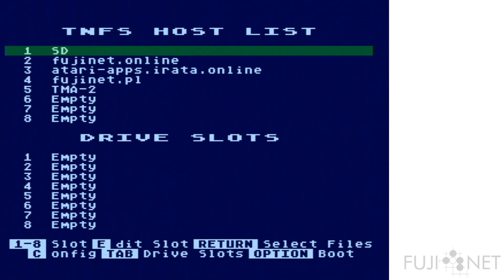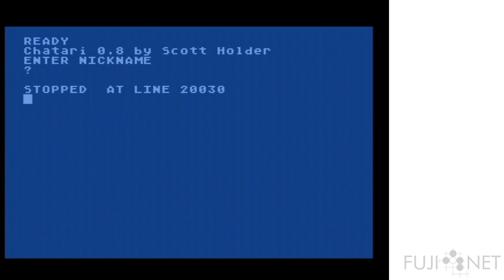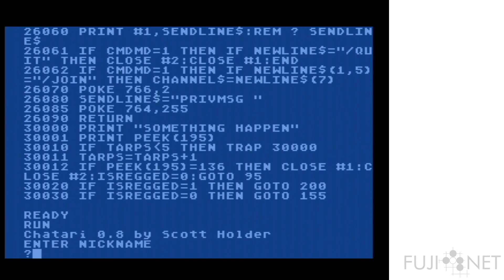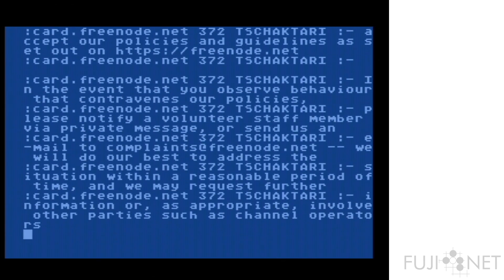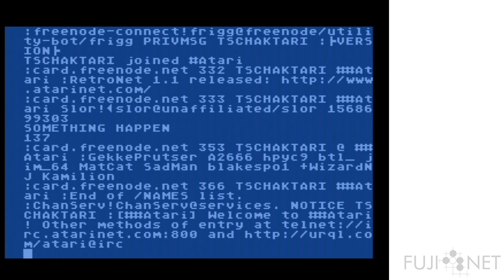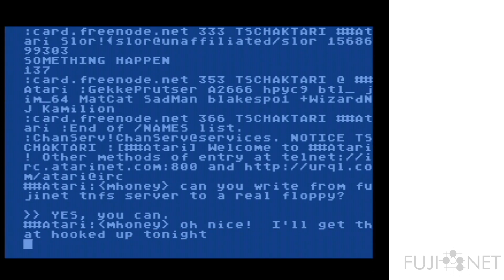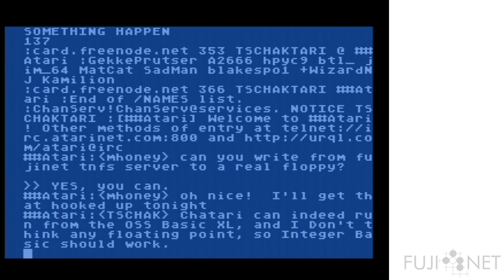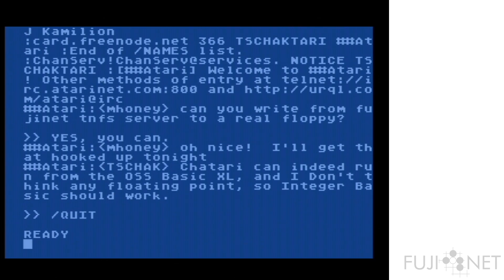FujiNet - An IRC Client in...Atari8bit BASIC?!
An Atari8bit IRC client in...BASIC? With FujiNet, this is possible thanks to the N: device providing an easy interface to the network outside. This IRC program has been in development for roughly a week, and it's amazing!